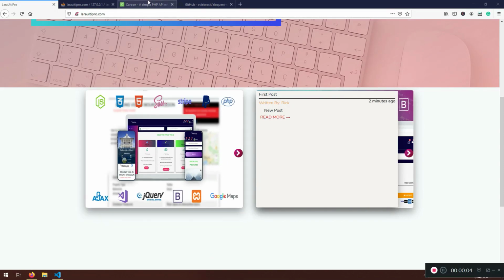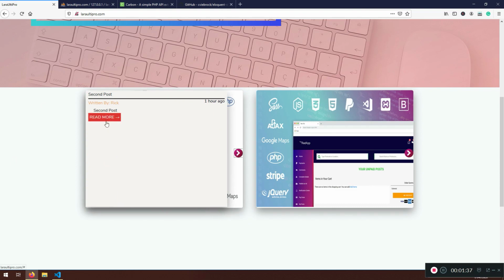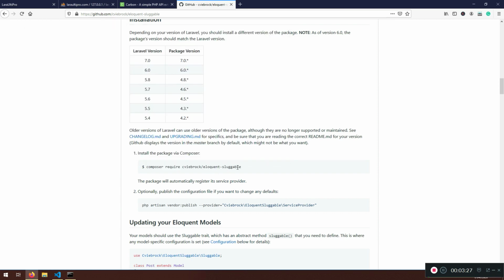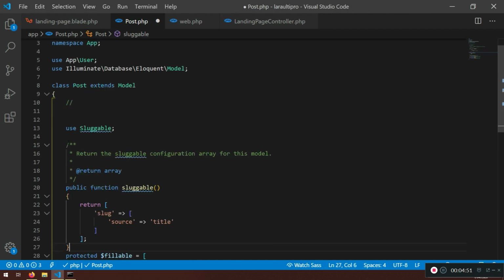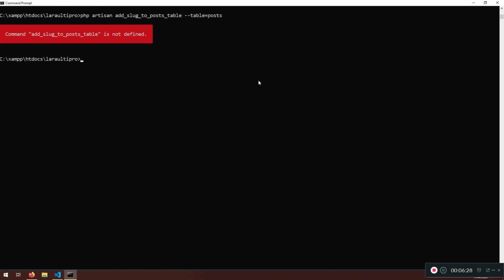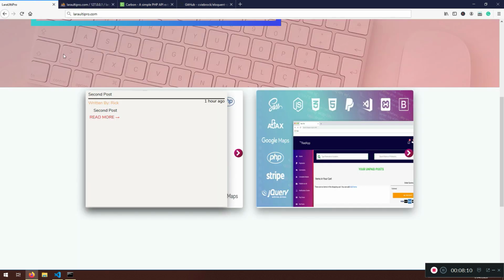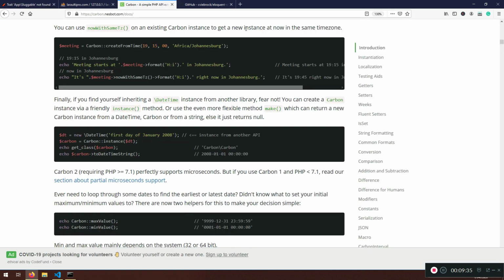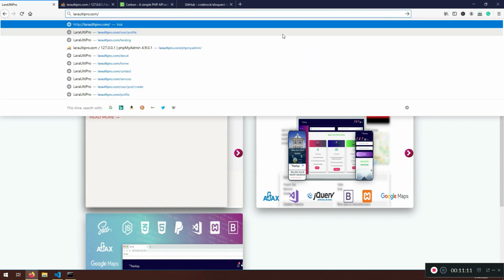5 Laravel Using Carbon For Dates And Sluggable, Making Seo Friendly Links using sluggable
5 Laravel Using Carbon And Sluggable, Making Seo Friendly Links using sluggable package and also we need to add new migration to posts table to hold slug derived from post tile

3 Laravel and Bootstrap Carousel For The Post Images

3- Laravel Premium Design - Laravel 7 Front End Design & Setup with NPM, Node Webpack and Sass
4 -Laravel PHP Framework Tutorial - Full Course for Beginners (2020) | Build a News App with Laravel 7
5 -Laravel PHP Framework Tutorial - Full Course for Beginners (2020) | Build a News App  with Laravel 7

FOLLOW ME

--- QUESTIONS? ---